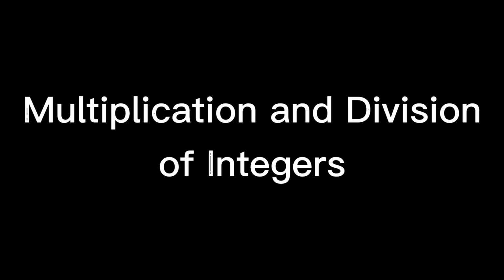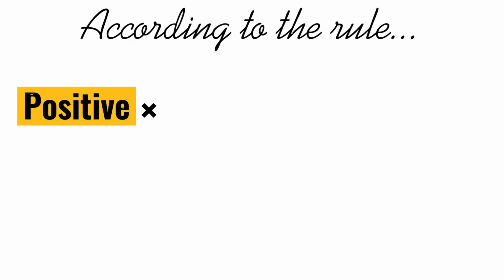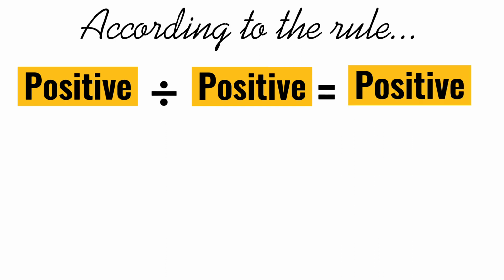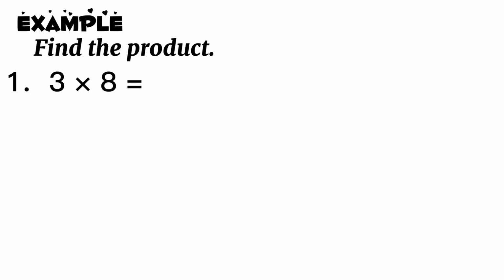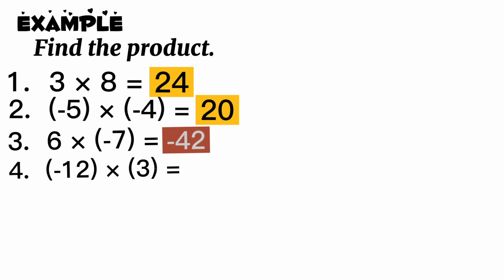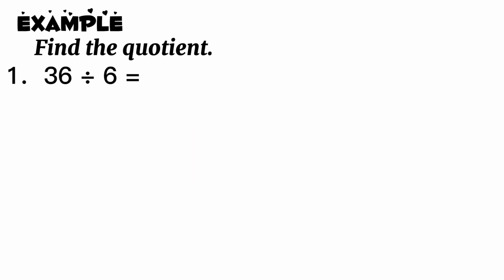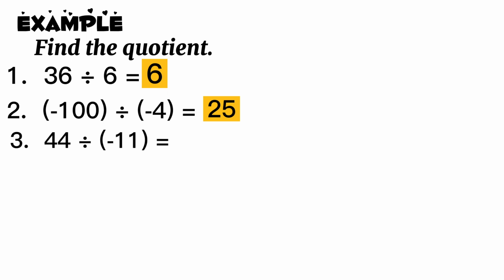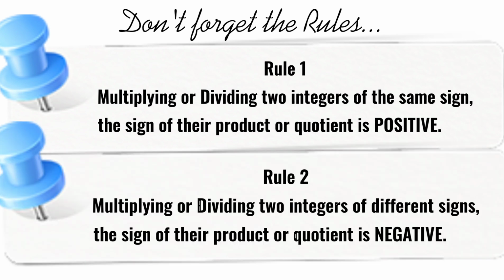Multiplication and Division of Integers